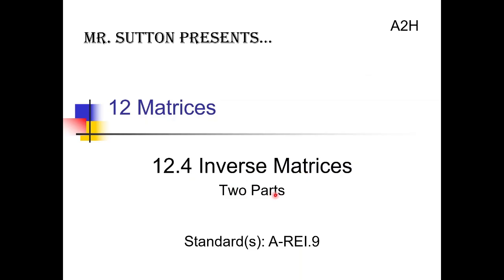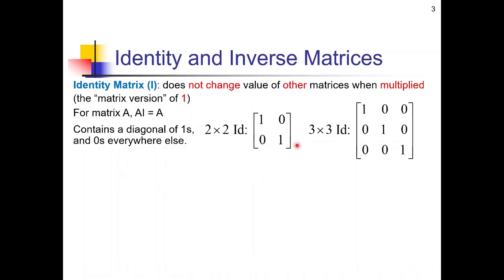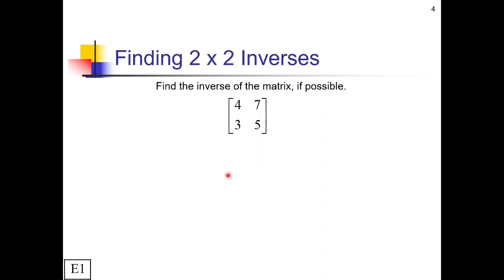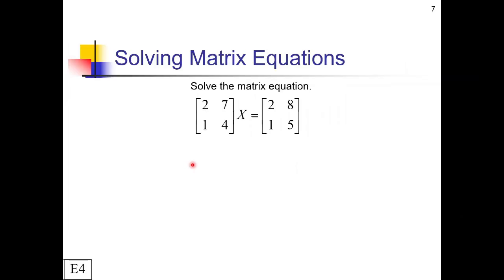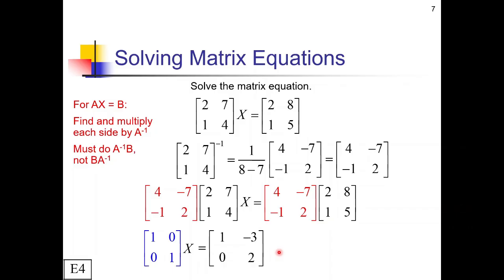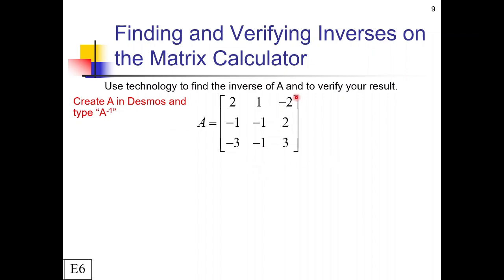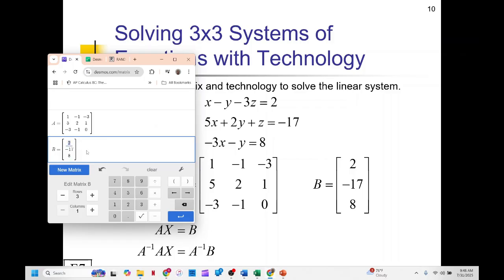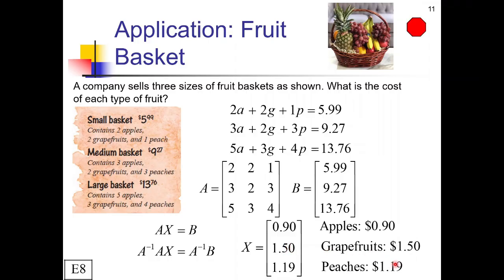Inverse Matrices: Lesson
Topic: Inverse Matrices